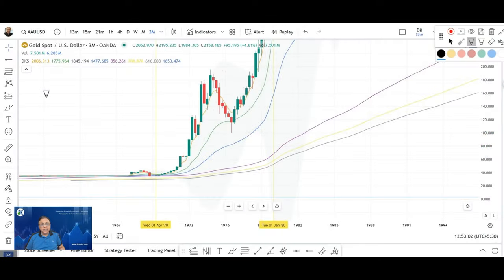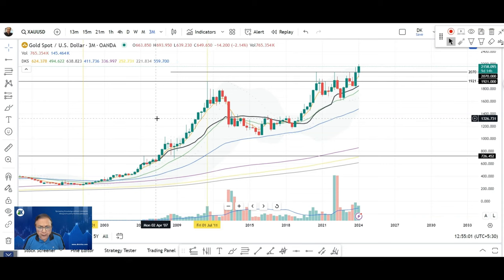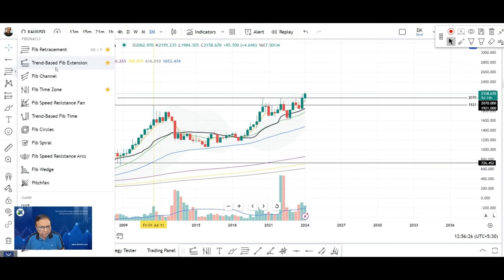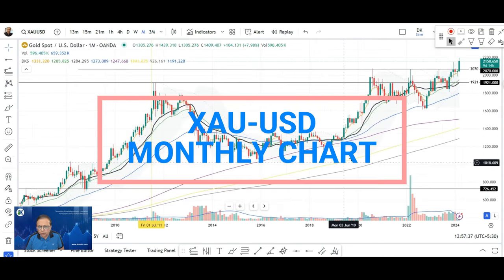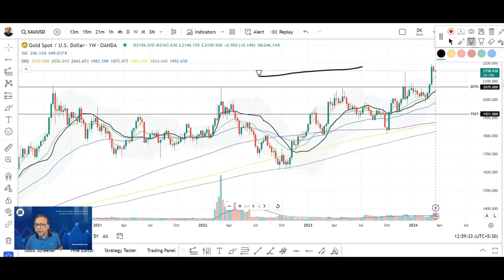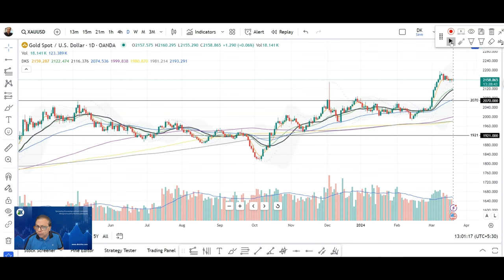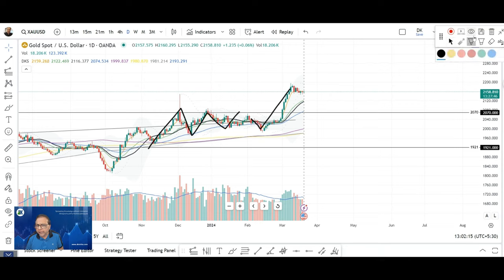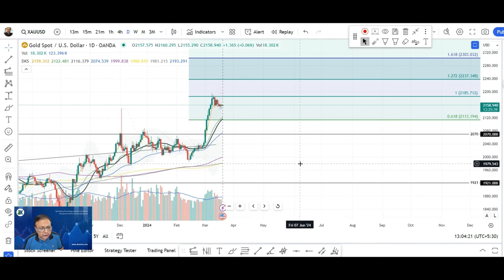“🔍 Gold Price Forecast: Unveiling Chart Patterns! 📈” | DK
“Join DK as he dives deep into the glittering world of gold! Our technical analysis reveals chart patterns that could impact XAU-USD. Don’t miss out on potential price targets!”
(iOS users with the link of MyInstitute may log in using our organization code - UTYJD)
About D K SINHA LOVINGLY KNOWN AS ‘DK’.
D K SINHA, B.E, MASCE, MACCE, MIIRMTT, MICI, MIE,
Former Superintending Engineer, Govt of India Enterprise.
DK has learnt technical analysis by attending a training programme of BSE Institute and by reading several books from top international authors. He has been visiting speakers to various institutions on several topics.
DK aims to educate stock market beginners on the process of analysis in the stock market that includes fundamental and technical analysis. The channel has created invaluable tutorial series ‘Zero to Hero’ to learn technical analysis free of charge. Visit the Podcast on the channel’s home page and start learning now.